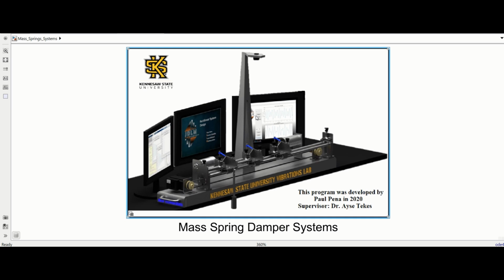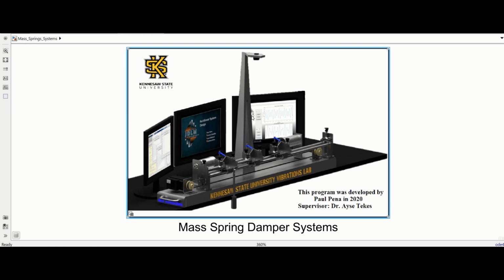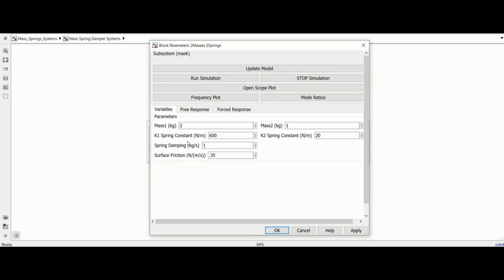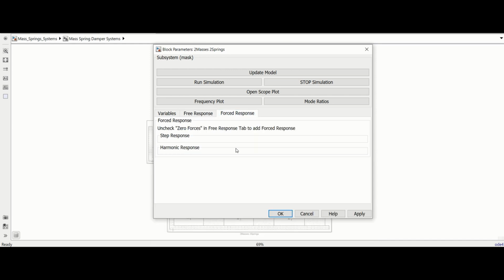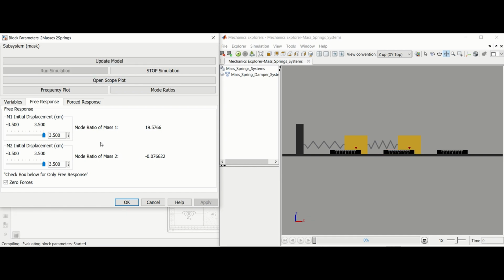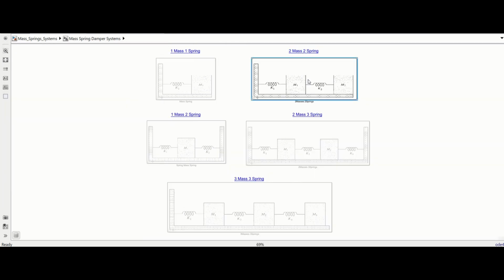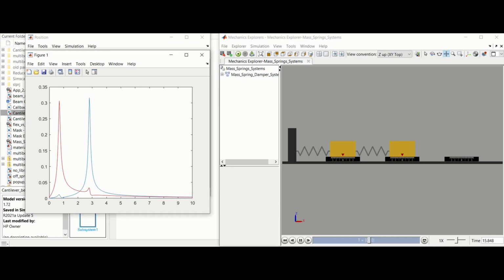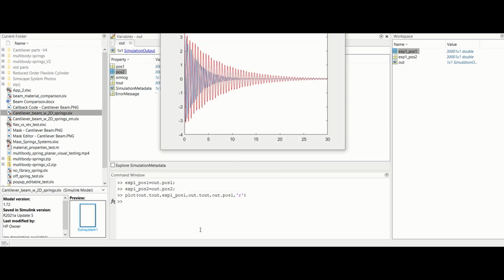Translational Virtual Lab Introductory Video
The video shows how to use our developed virtual lab to simulate and analyze vibratory systems.